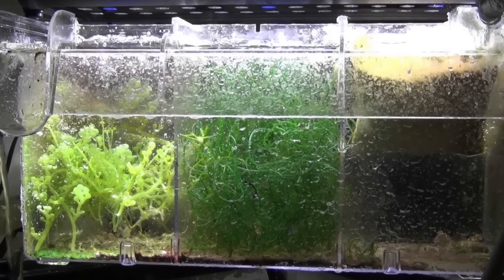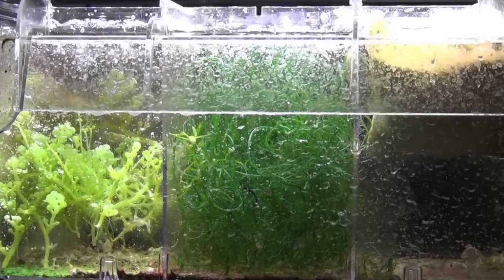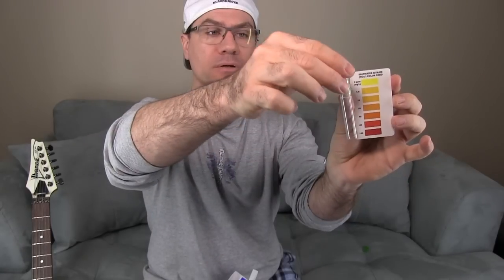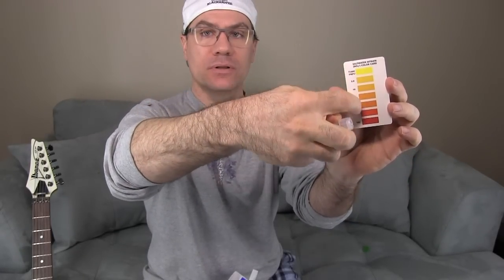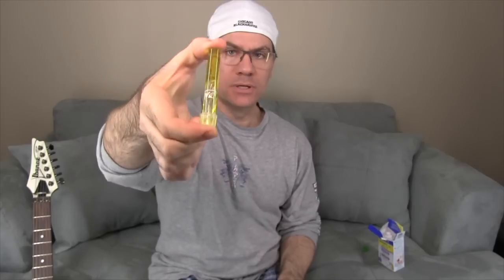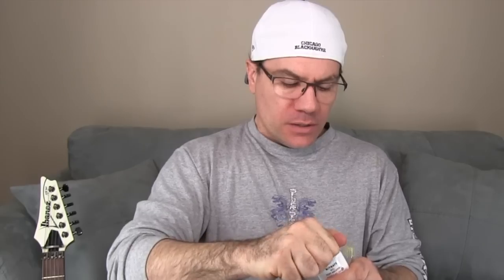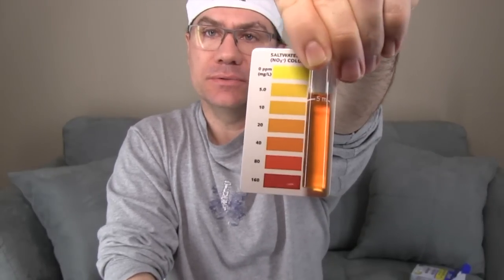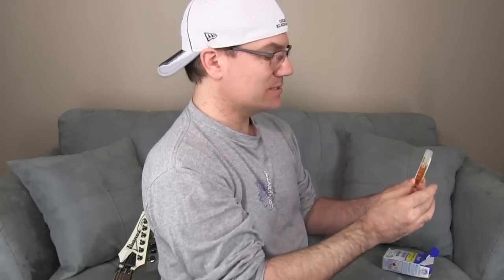nitrate test kit by API for saltwater aquariums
nitrate test kit by API for saltwater aquariums. api nitrate test kit for saltwater aquarium nitrate test: saltwater aquarium maintenance. nitrates are the end of the nitrogen cycle in saltwater aquariums. Nitrates are bad for coral and fish. They must be removed from aquarium via water changes, protein skimmer, bio pellet reactor or marine pure block. You must clean all mechanical filtration weekly to remove the waste it collects. This means sponges in canister filters or sumps.

My eBook is available at Amazon: How to kill ich and marine velvet in your saltwater aquarium. For beginners to advanced. ONLY $2.99.

New ROTTER TUBE show every Saturday.

Heath Ledger tribute site with impressions.
The Joker Box on YouTube.